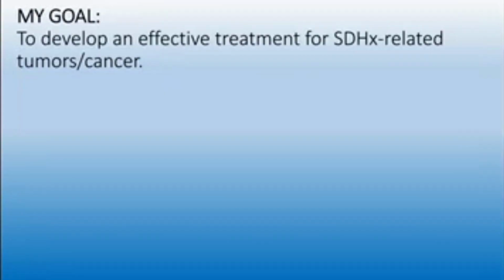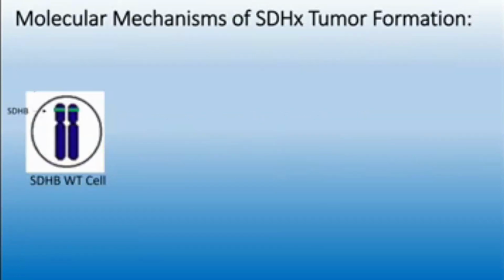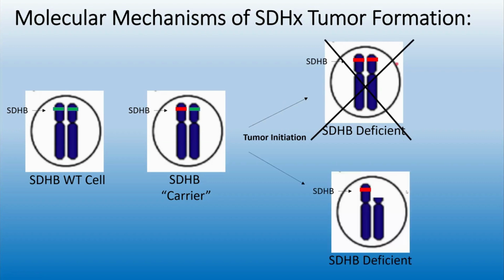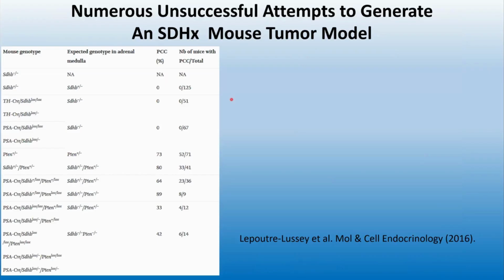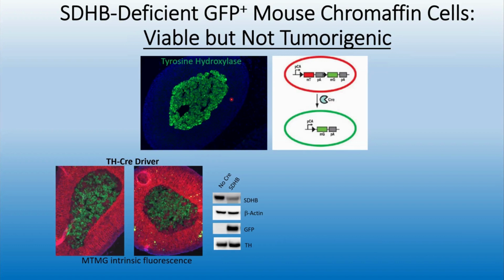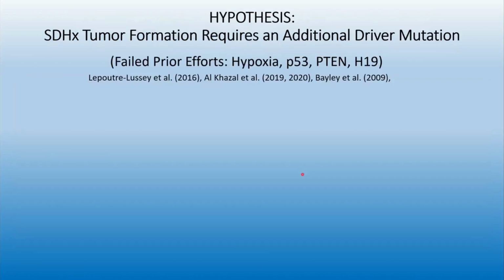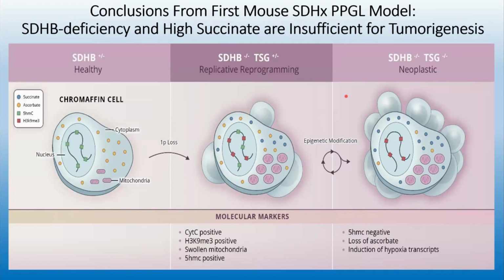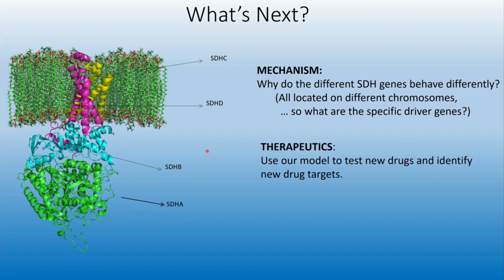SDHB Mouse Model for Pheochromocytoma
Featuring Dr. Justin Annes, Stanford University